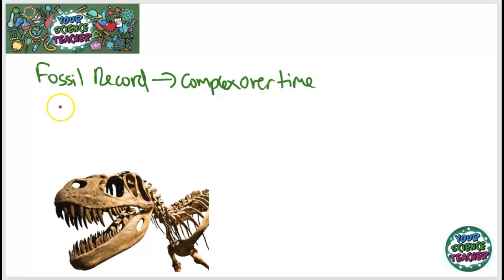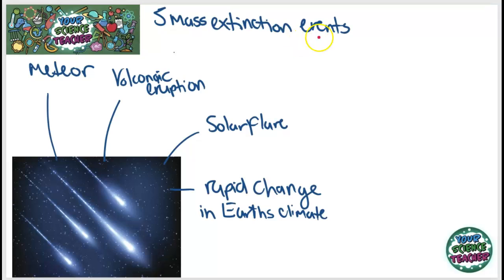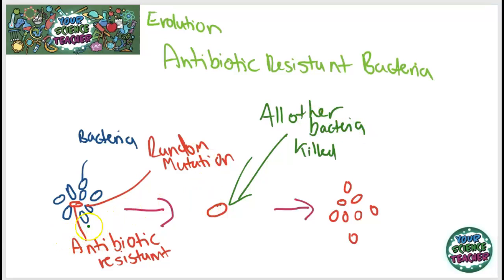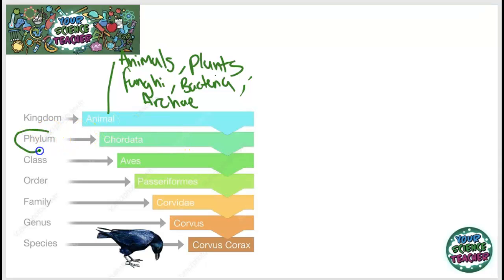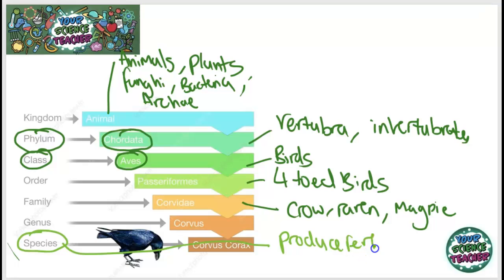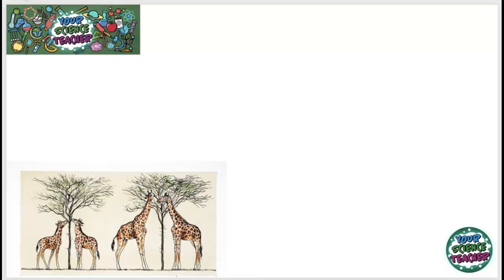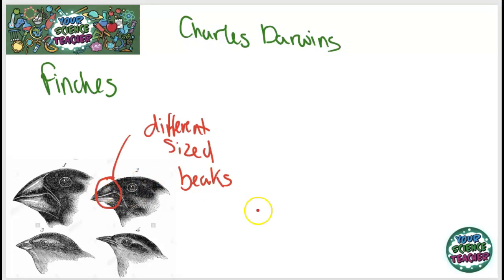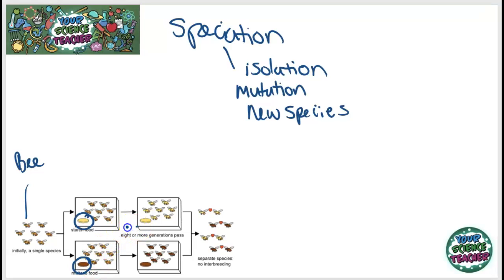AQA 9-1 B15 - GENETICS AND EVOLUTION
This Video goes all through the whole topic of Genetics and Evolution following the AQA GCSE Syllabus. Find more videos similar on the channel: